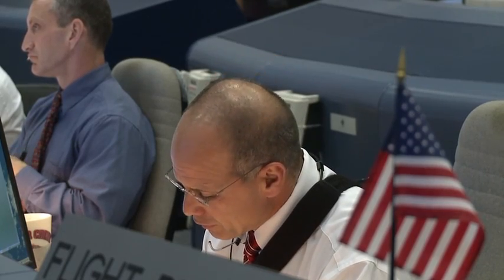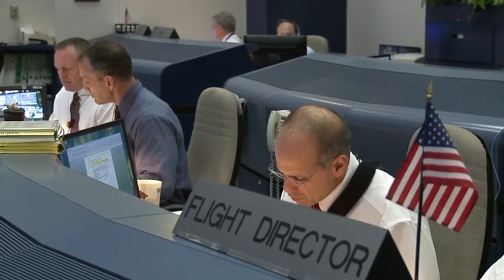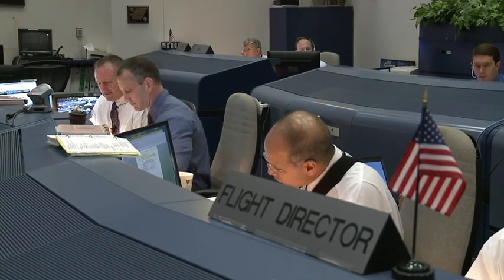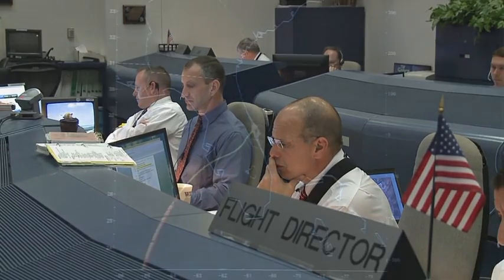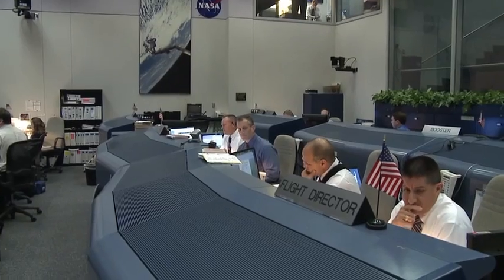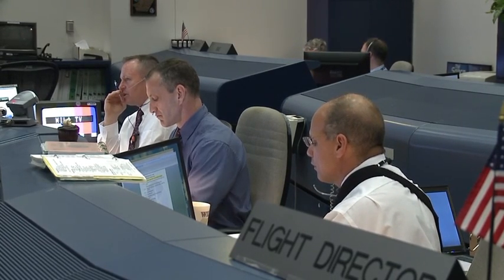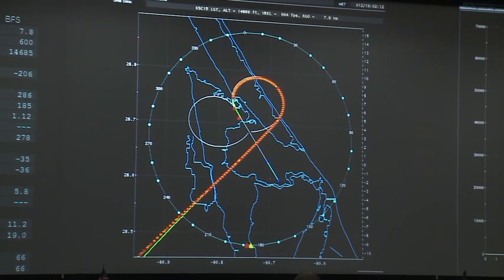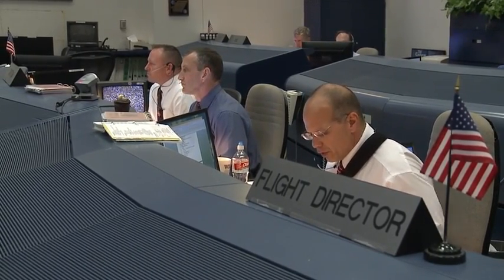Entry Team Escorts Discovery Home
Video captured at NASA's Johnson Space Center shows the STS-133 Entry Flight Control Team in action as space shuttle Discovery makes its successful return to Earth.